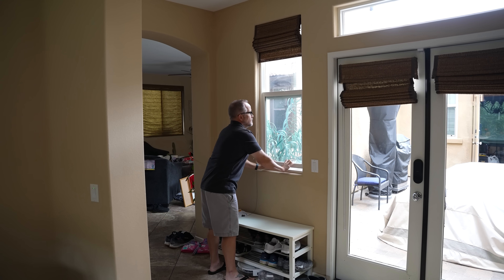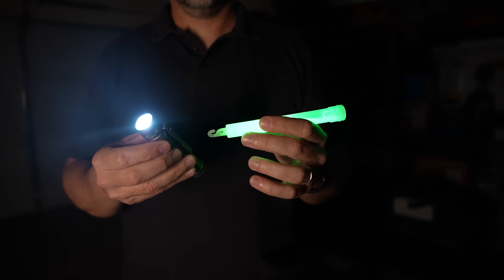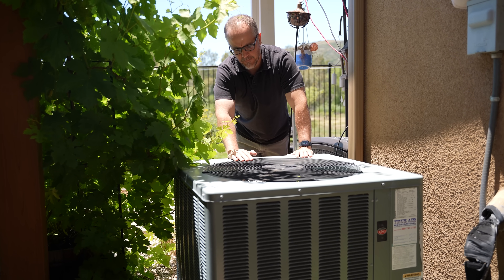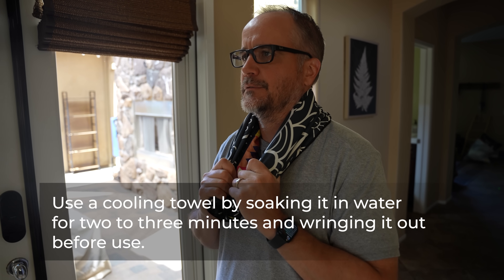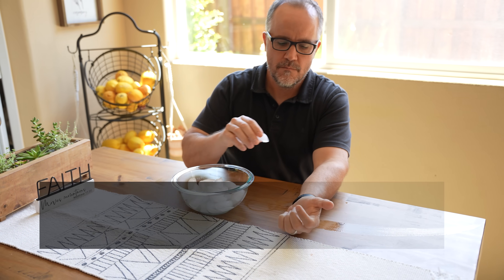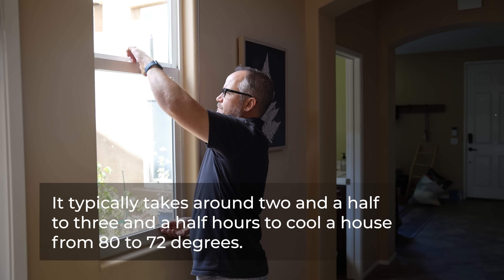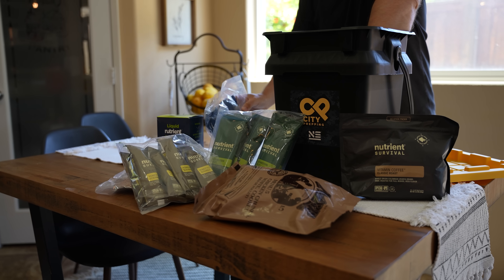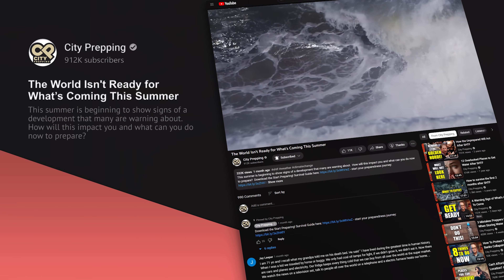How to Survive A Summer Power Outage and Stay Cool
Losing power in the middle of the summer can be very difficult, if not potentially lethal.  In this video, we'll cover practical steps you can take to ensure you can survive.  Download the Start Preparing! - start your preparedness journey